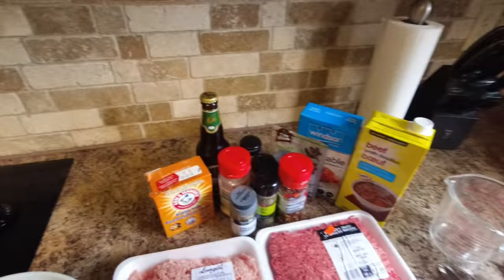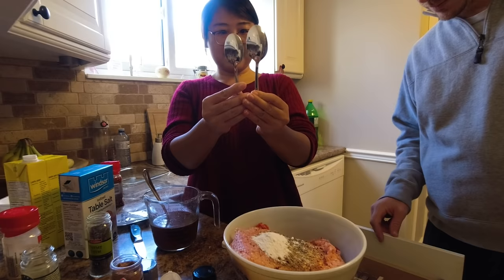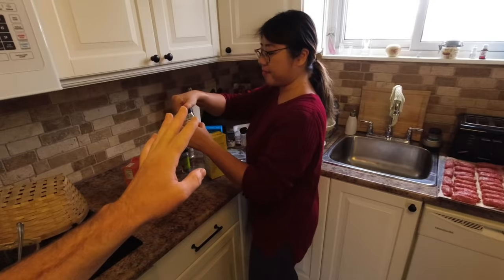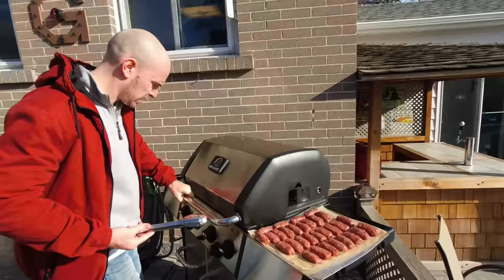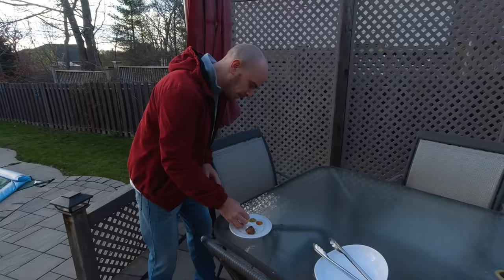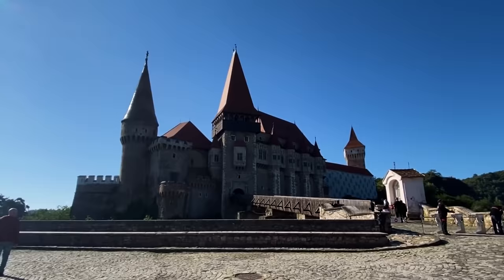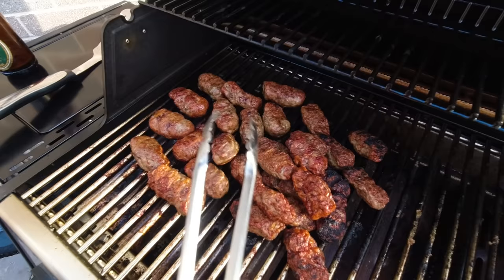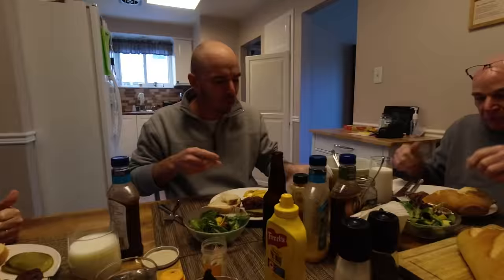Cooking my favorite Romanian food (MICI) for my Canadian family 🇷🇴 🇨🇦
We made mici, one of our favourite Romanian food for our Canadian family! What do our family think of this famous Romanian street food and bbq? Check out their reaction!

TIMESTAMPS:
00:00 -  Preparing the little ones!! Too much baking soda?
5:12 - Shoutout to our Easter dinner (and bagged milk)
7:02 - Time for a test mici
11:12 -Mici and beer... reminiscing about our 90 days in Romania
15:54 - Time to eat the mici
19:45 - MY MOM'S FAV INTERNATIONAL FOOD SO FAR?!